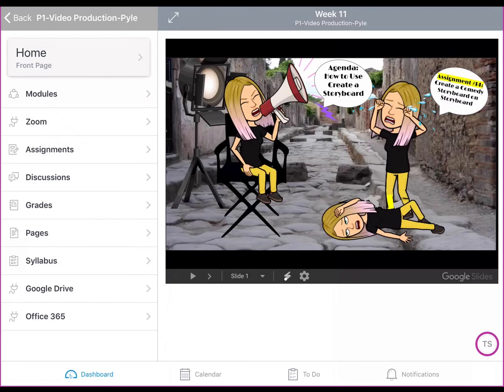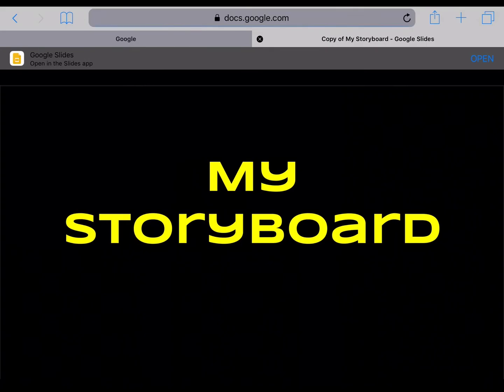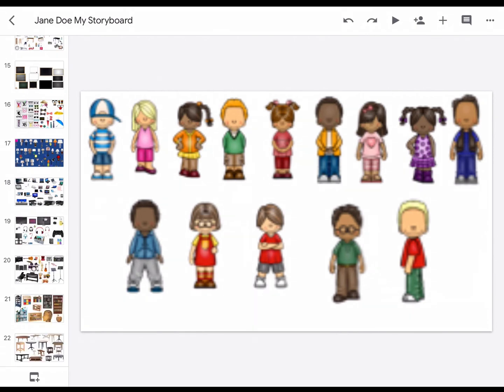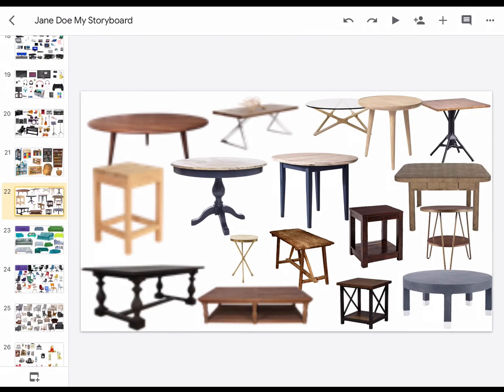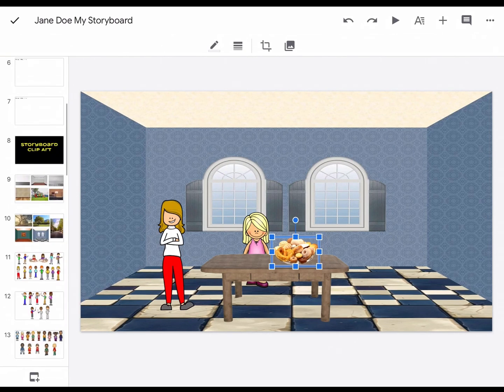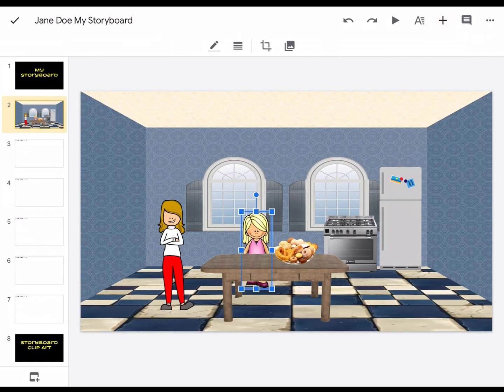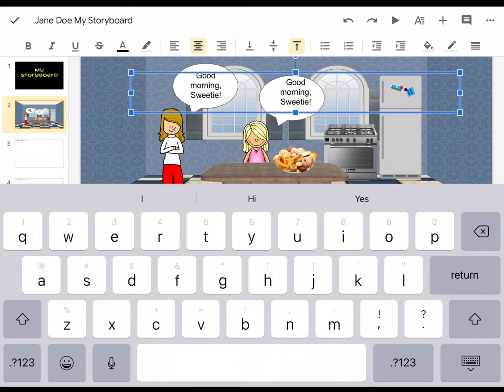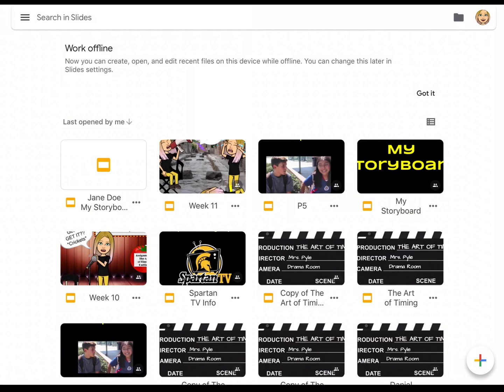Here's how to do the Comedy Storyboard on an iPad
This video will show you how to complete the storyboard activity on the iPad